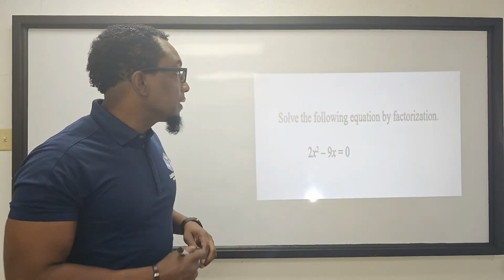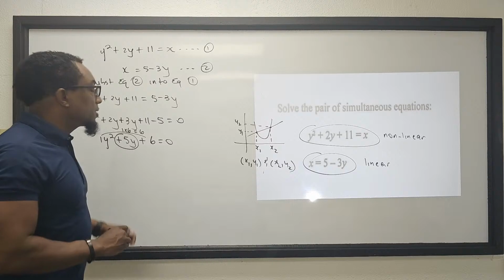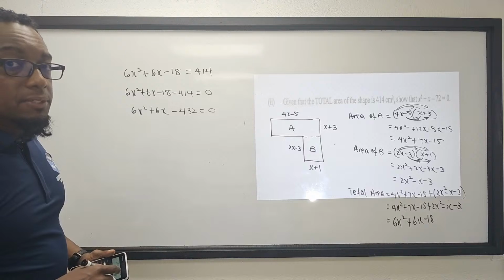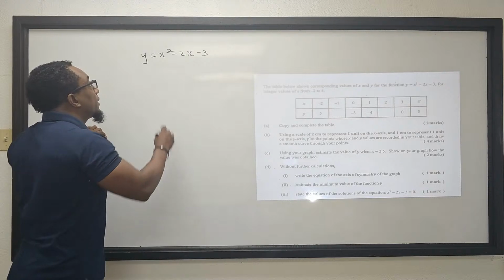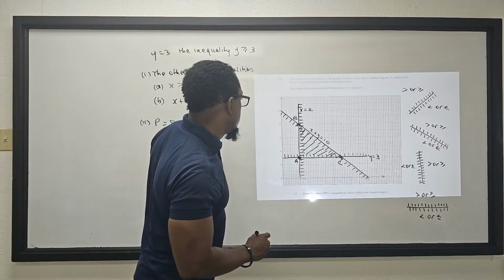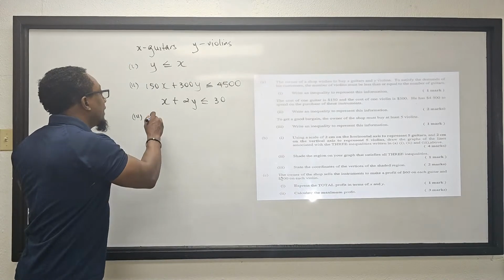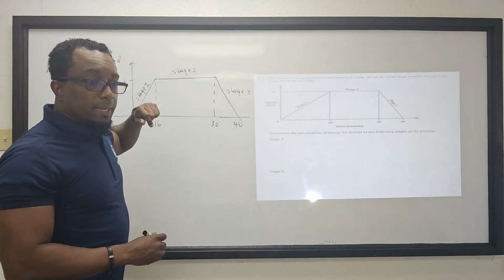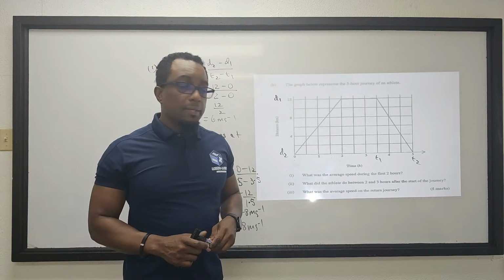MOYO MATH CSEC 2025-Algebra Part 3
Topics Covered
- Quadratic Equations
- Linear Programming
- Speed, Distance and Time graphs

For details on Math and Addmath Lessons contact Mr. Moyo at 718-1104.